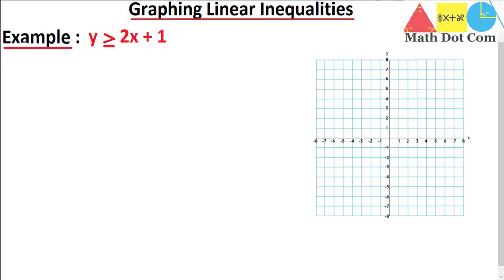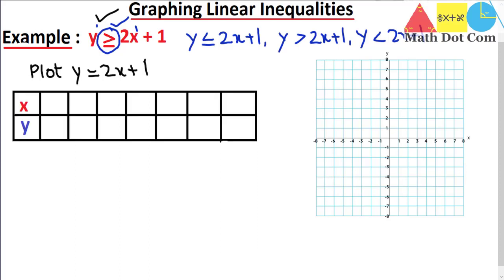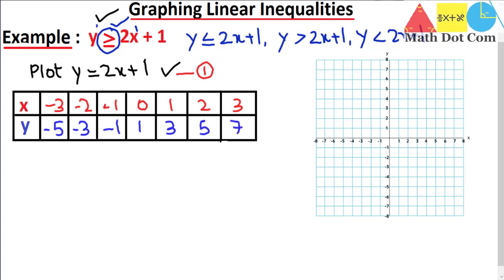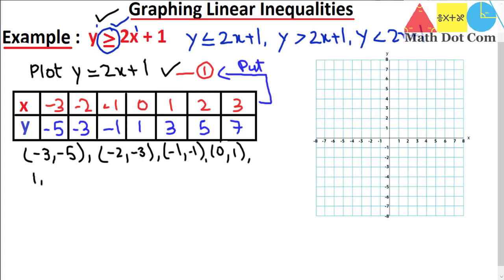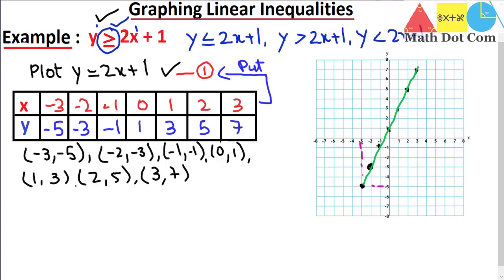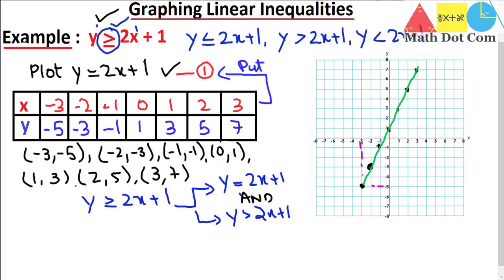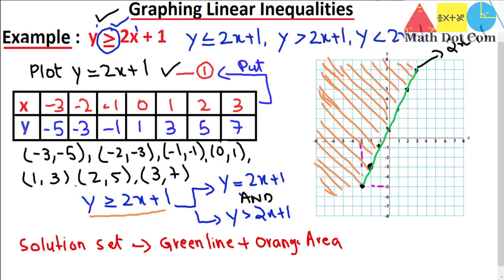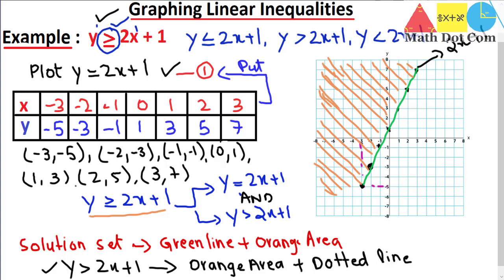Graphing Linear Inequalities: Step-by-Step Guide | Math Dot Com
How to graph a linear inequality is explained with example.